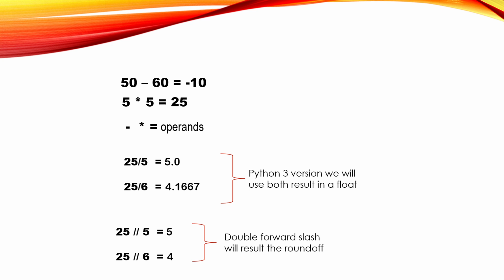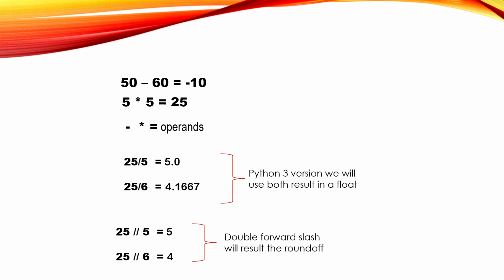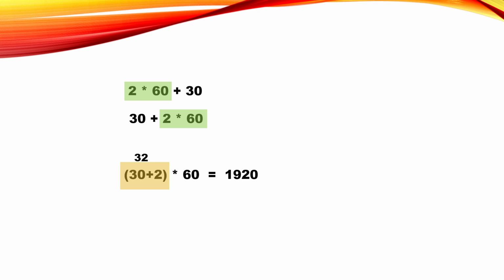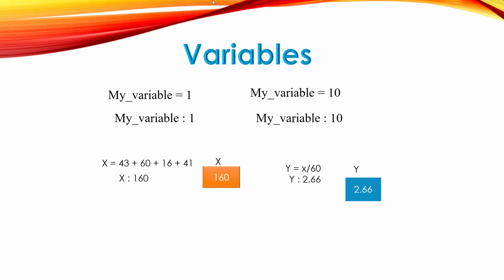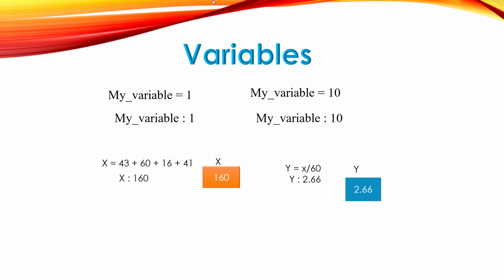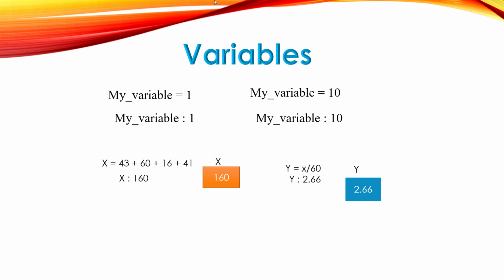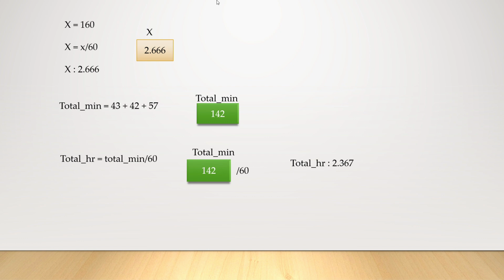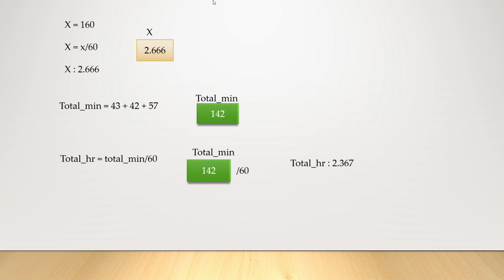Python Variables and Expressions Explained for Beginners ✈️️ | Learn Python Step by Step📋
👋Hey everyone 🙏Welcome to ASK code! In this 🎥video, we’ll explore variables and expressions in Python, essential concepts for every beginner. You’ll learn:

✔️ What variables are and how to assign values
✔️ How expressions work and how to use them
✔️ Examples of arithmetic, logical, and string expressions
✔️ Hands-on coding examples for better understanding

By the end of this video, you'll be able to confidently use variables and expressions in Python programs.